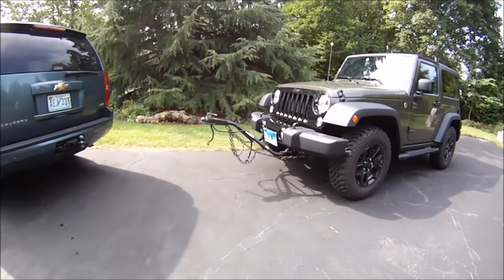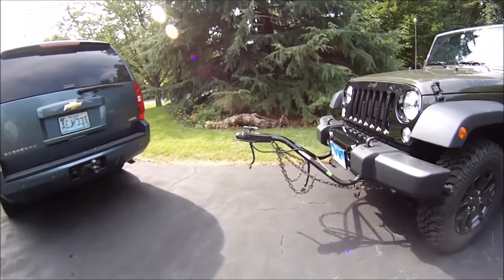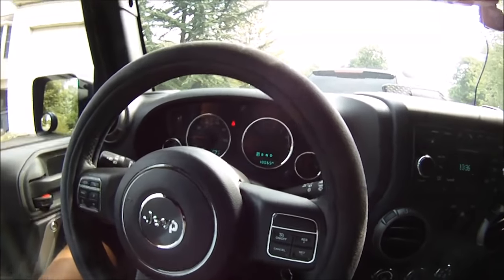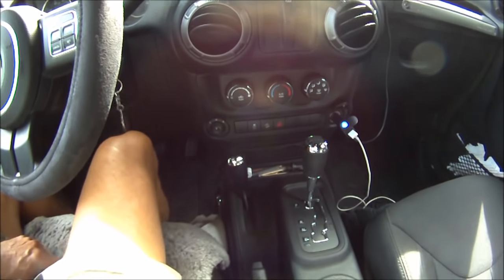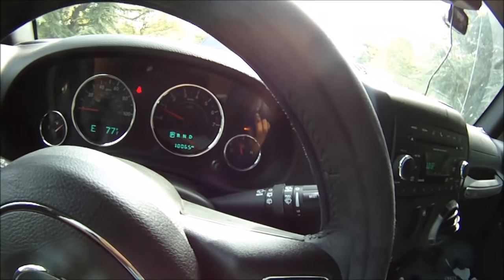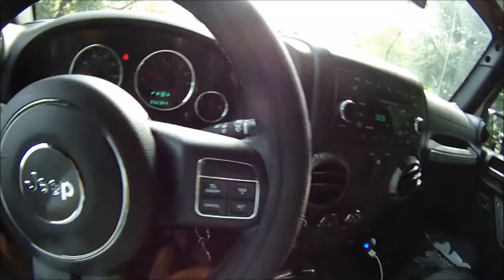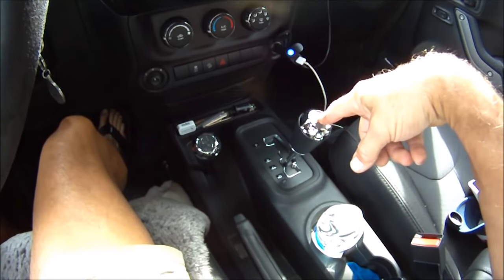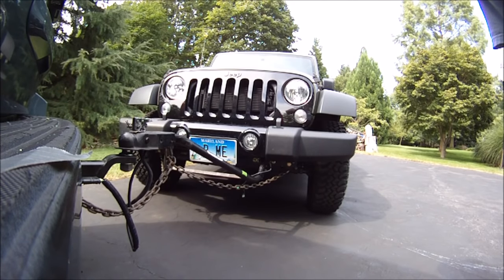Jeep Wrangler Towing Test Drive